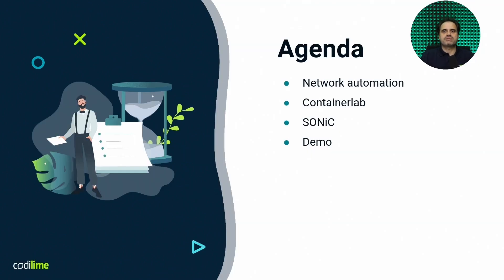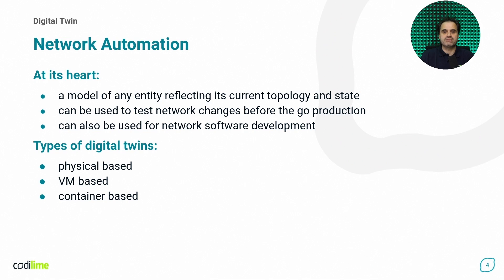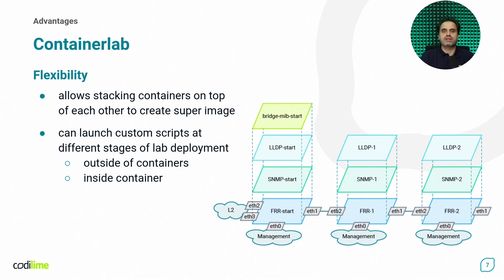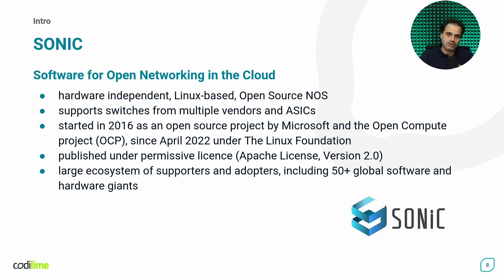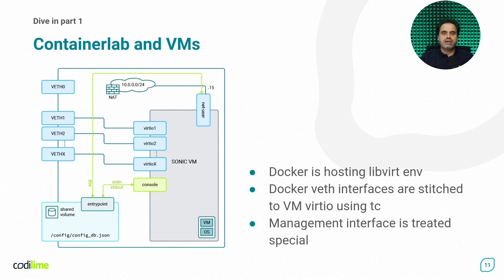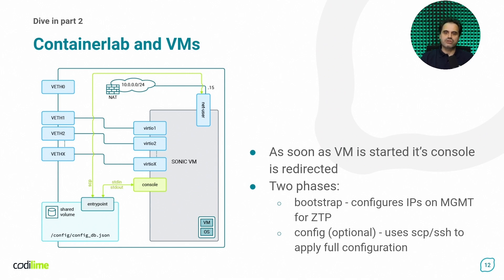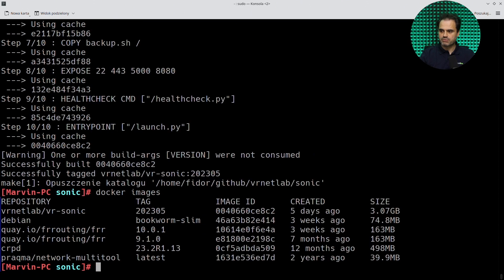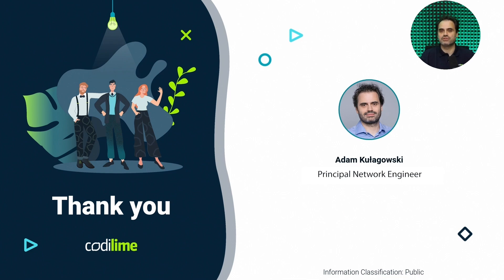SONiC & Containerlab | CodiLime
Welcome to our in-depth exploration of SONiC and Containerlab!

In this video, Adam Kułagowski, a Principal Network Engineer at CodiLime, guides us through the essential aspects of network automation and its significance in the modern tech landscape. We cover the following key topics:
▪️ Introduction to network automation: why it is crucial, its benefits, and how it transforms network management by enhancing efficiency, reliability, and cost savings.
▪️ Overview of Containerlab and SONiC: description of the tools, including how to deploy a fully functional SONiC device within Containerlab.
▪️ Digital twins in network automation: understanding their role, different types (physical, VM-based, and container-based), and their applications in testing and automating network changes.
▪️ Challenges with containerized SONiC: a discussion on the limitations of containerized SONiC and how to overcome them by deploying SONiC as a virtual machine in Containerlab.
▪️ Live demo: a practical demonstration of deploying and configuring a SONiC device in a Containerlab environment. The demo includes setting up the topology, verifying BGP connections, and performing a traceroute between endpoints.

Chapters:
0:00 Introduction
0:43 About network automation
3:38 Containerlab
7:00 SONiC
13:42 Live demo